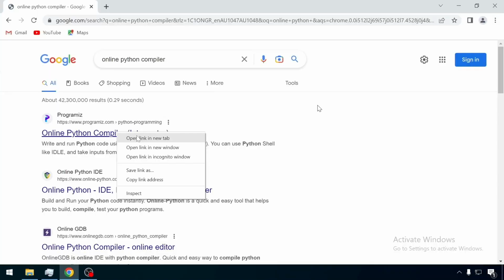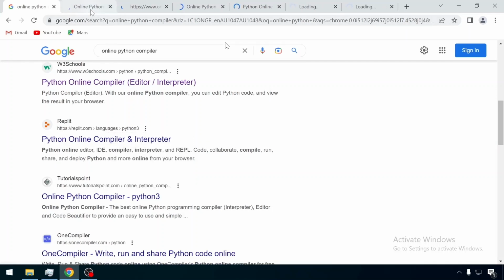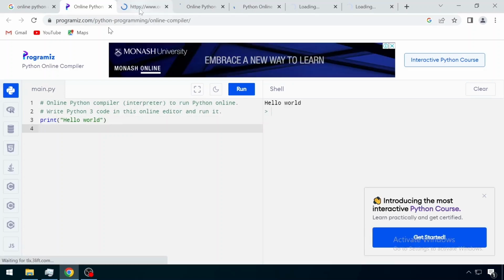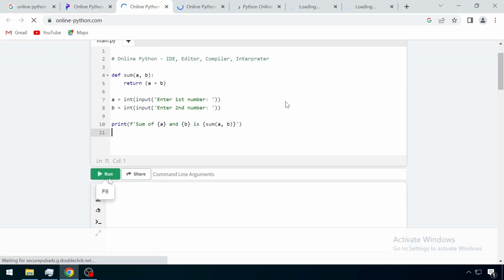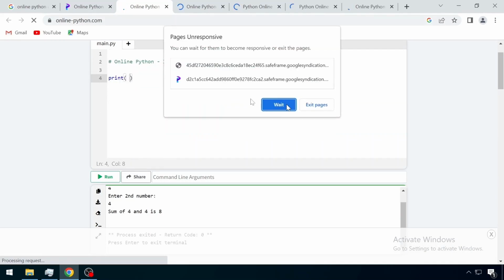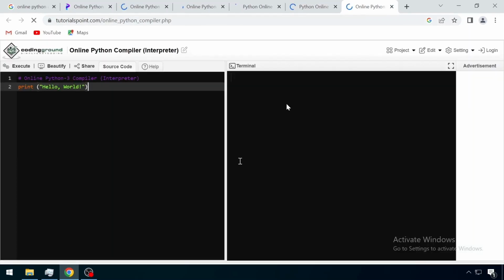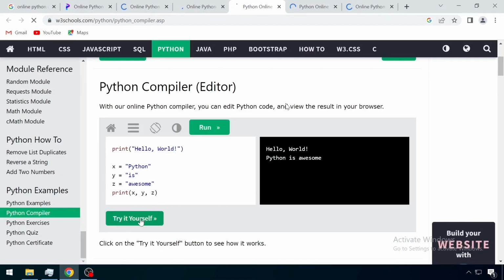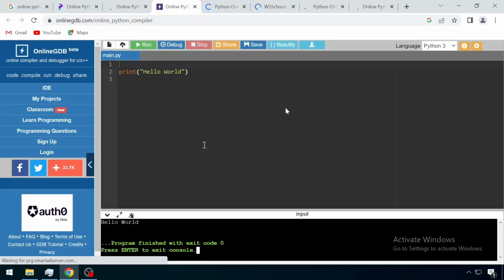Online IDE or Online Compilers - Part 10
Link for the entire course:
    DECEMBER2025

In this lesson we will learn about Online IDEs or Online Compilers or Online Python itself.

We will also see 'hello world' program in Online Python or Compiler.